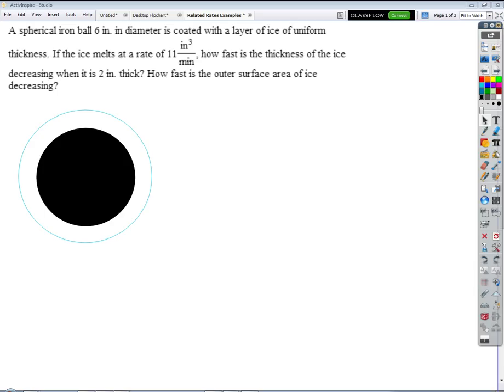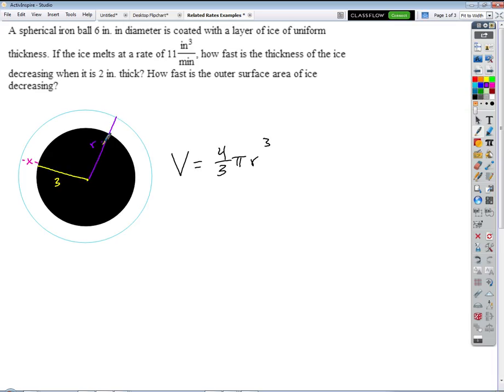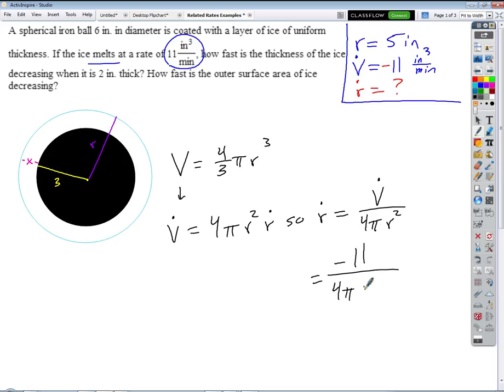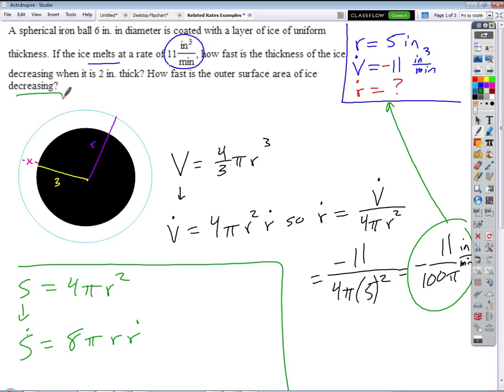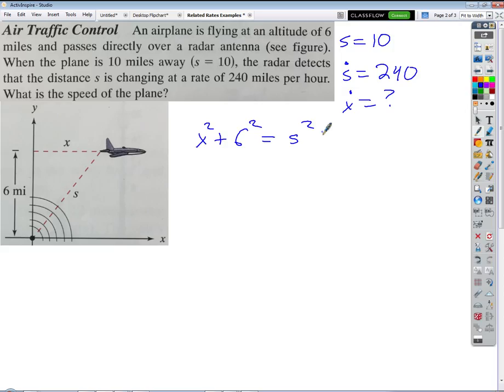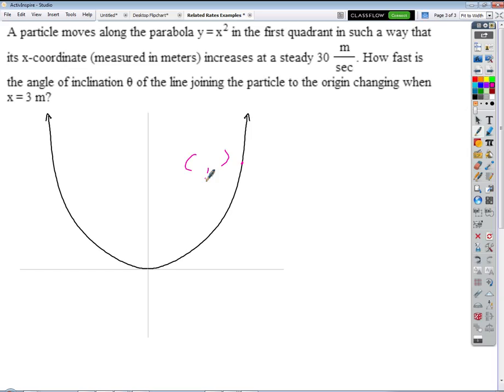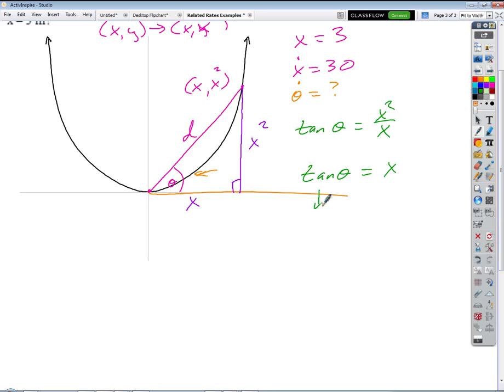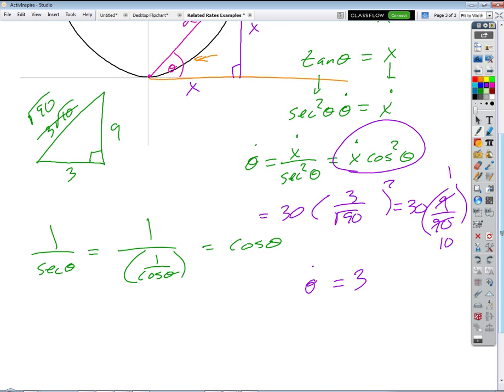Advanced Related Rates 2016 01 18